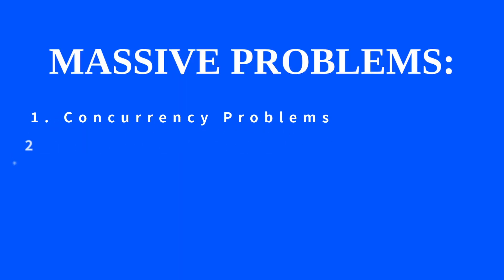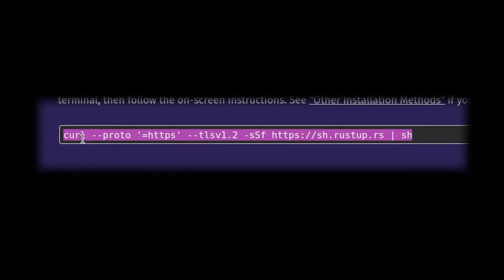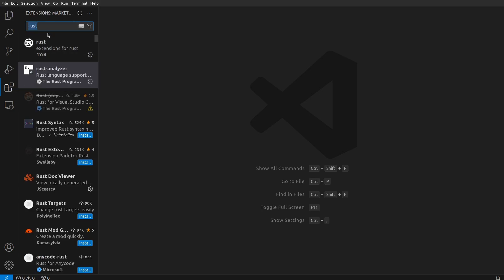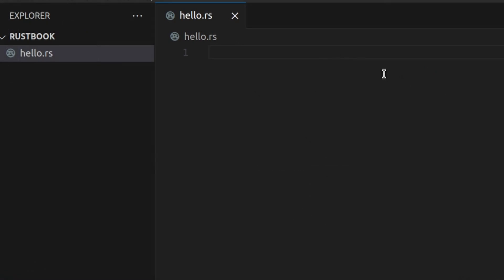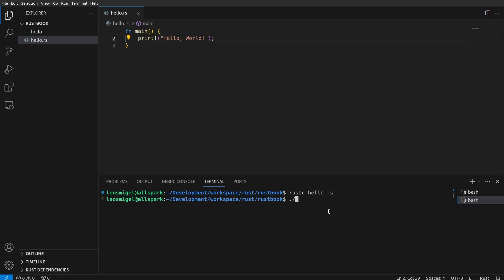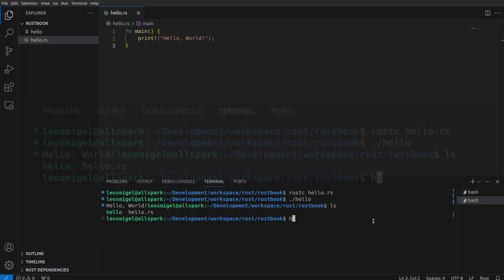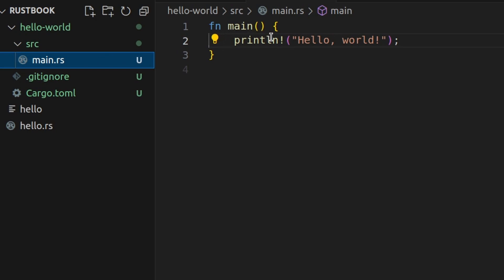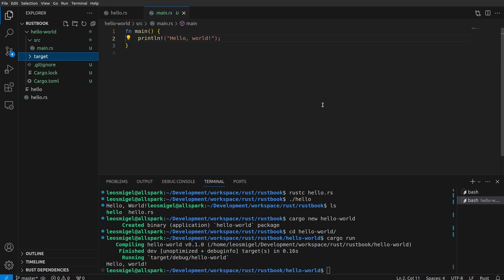Learn Rust Easily - Lesson 1 - Hello World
Learn how to program Rust quickly and easily. In this lesson we cover:
1. Why Rust is Awesome
2. How to Install Rust
3. Create Your FIrst Program

⏱️ Video Chapters
0:00 Intro
1:04 Why Rust
1:27 Installing Rust
2:09 Hello World

Videos are intended strictly for information, education, and entertainment purposes. Do not base any investment decisions based upon these materials.